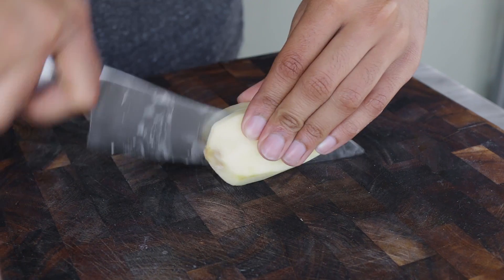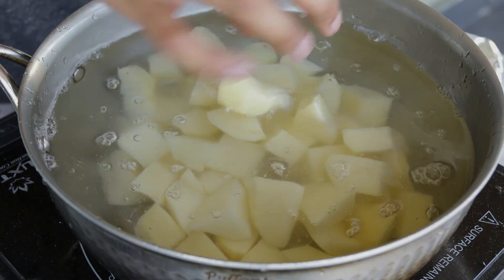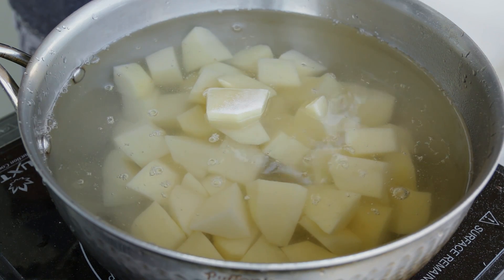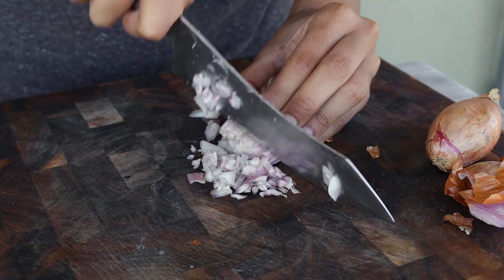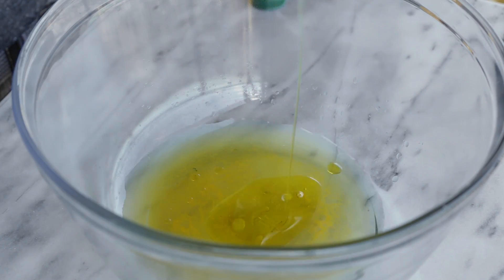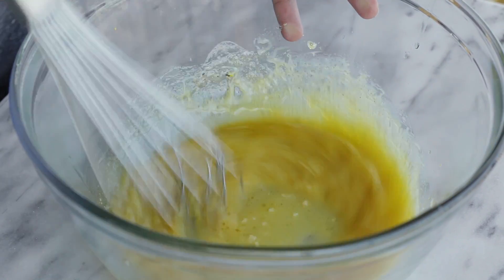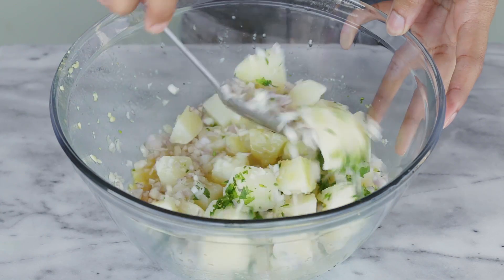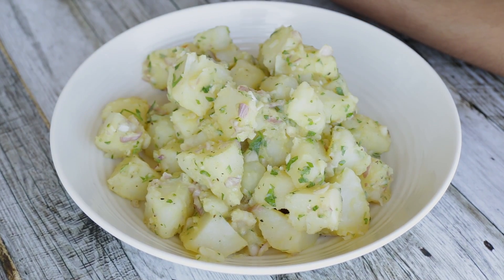Vegan Potato Salad - French Potato Salad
Hey guys! This easy and delicious potato salad is great for the 4th of July.

INGREDIENTS:
2 lb small red potatoes, cut in half or quartered if they are larger)
4 Tbsp extra-virgin olive oil
2 Tbsp white wine or champagne vinegar
2 Tbsp vegetable stock
2 medium garlic cloves, minced
2 tsp Dijon mustard
2 small shallots, minced
2 Tbsp minced fresh parsley

INSTRUCTIONS:
1. Drop potatoes into a large pot of cold salted water, boil until potatoes are just cooked through, they should be tender not mushy. Drain

2. In a bowl, whisk together stock, oil, vinegar, garlic, mustard, salt and pepper. Add warm potatoes, gently toss to coat; let it sit for 10 minutes.

3. Add shallots, and parsley ( you can also add dill or tarragon) to potatoes and gently toss to combine. Taste and adjust seasoning to your liking. Serve immediately.

4th of July recipes, summer recipes